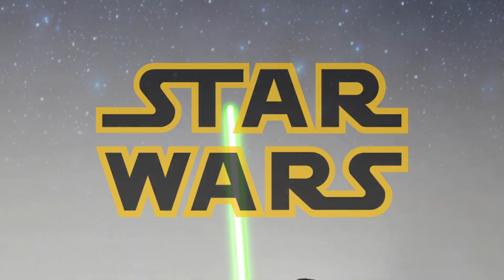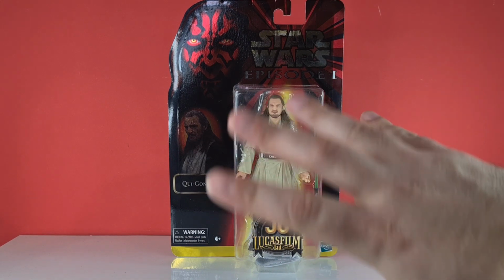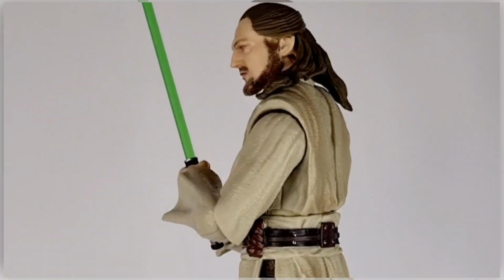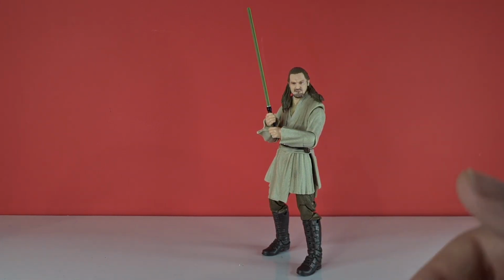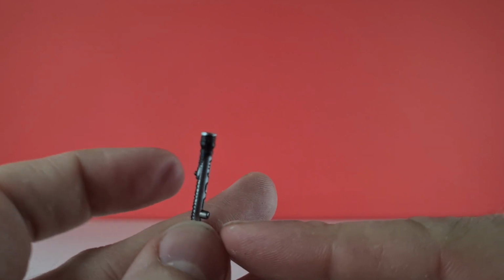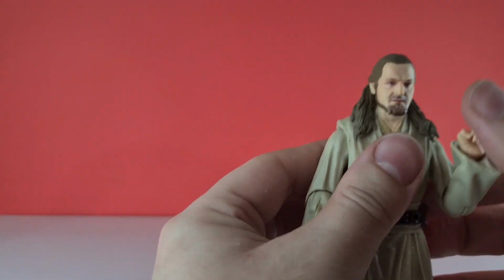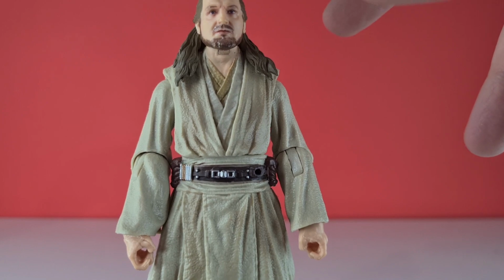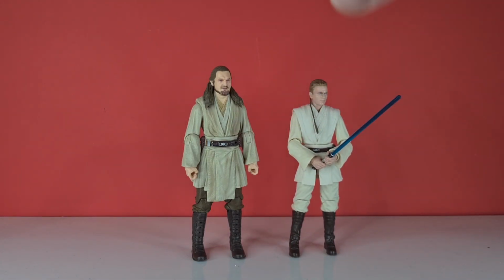Star Wars The Black Series Qui Gon Jinn 50th Anniversary Lucasfilm 6 Inch Action Figure Review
Hello

These roughly stand 6inchs tall or higher

Reviews, Customs, Tutorials, Live Chats